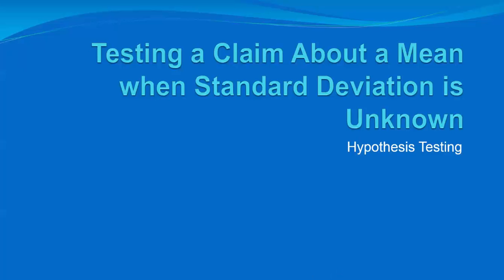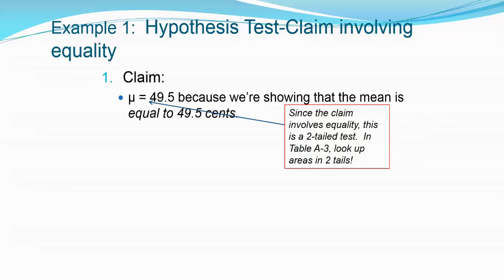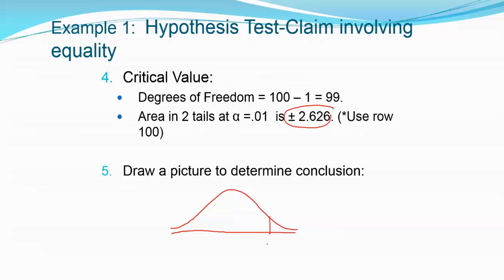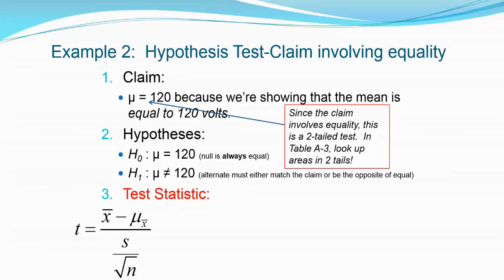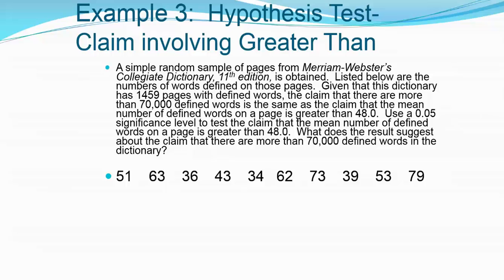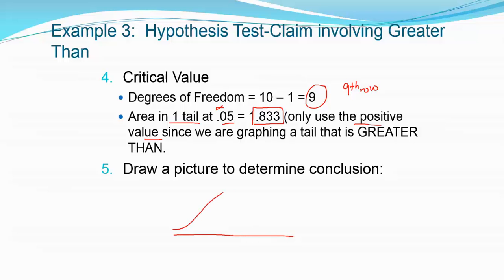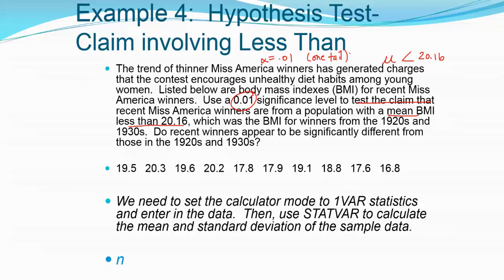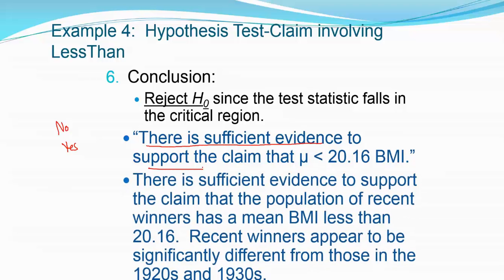Testing a Claim about a Mean Unknown Standard Deviation